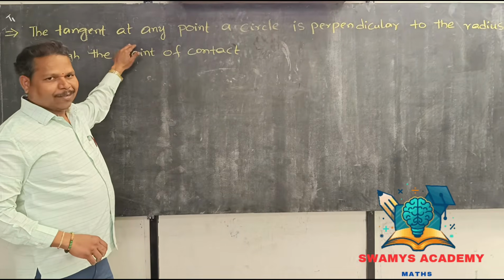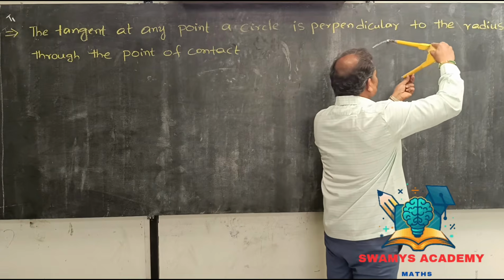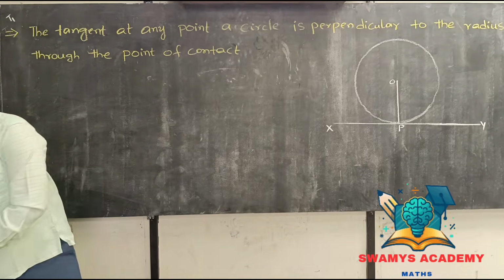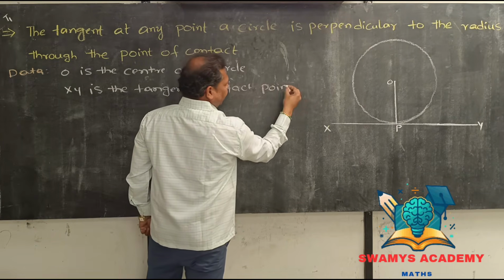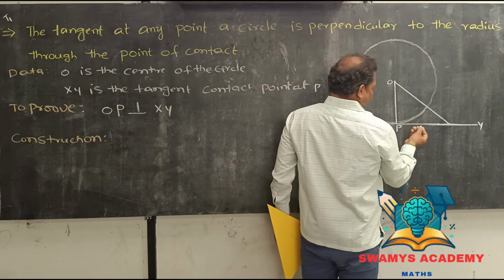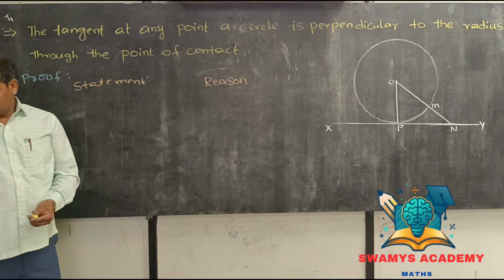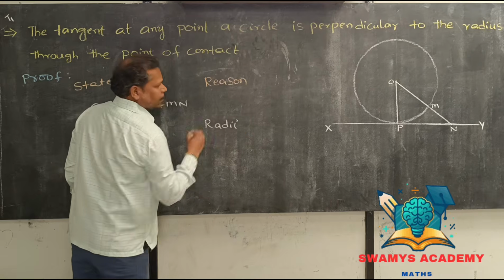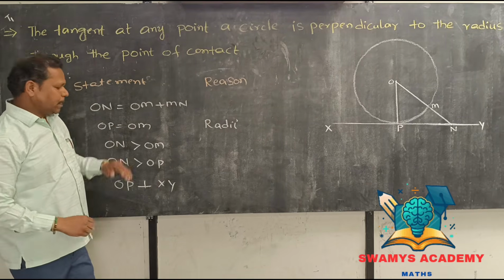PERPENDICULAR TANGENT THEOREMS (@SWAMYS ACADEMY)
Perpendicular Tangent theorems
step by step Explanation with neat diagram